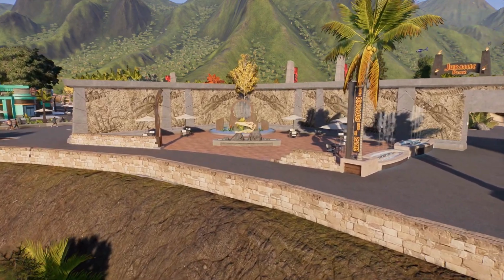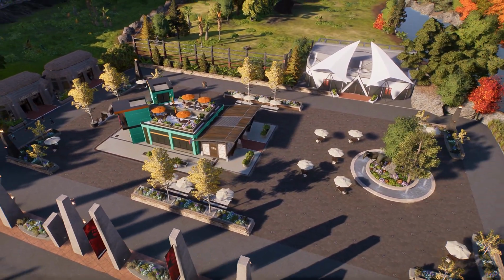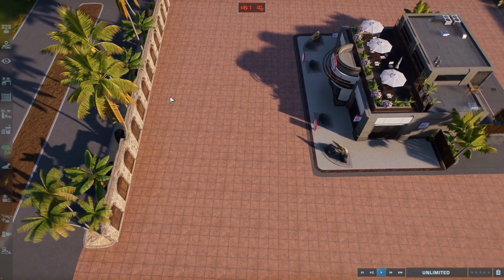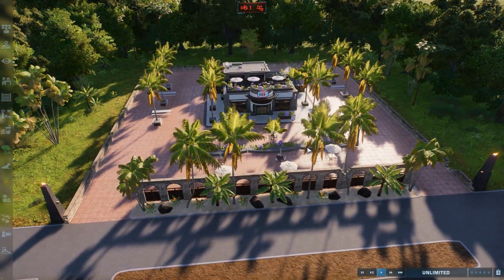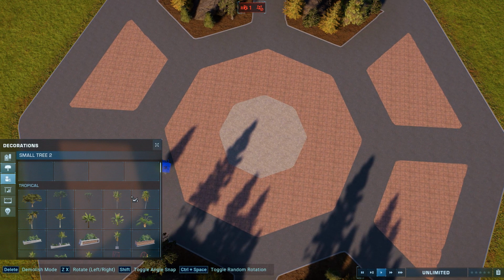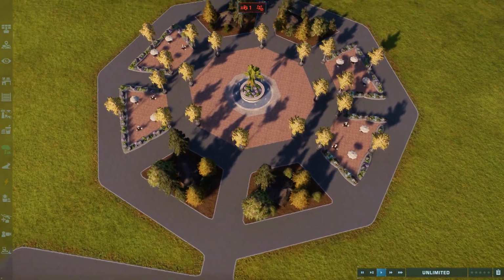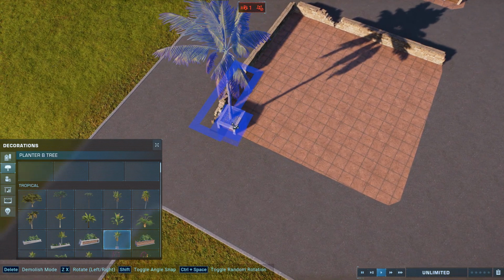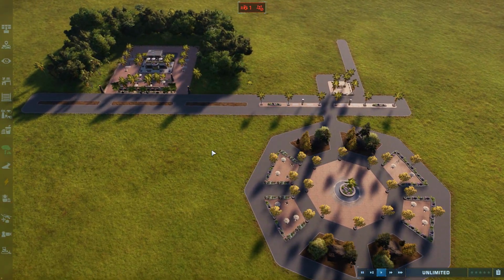JURASSIC ARCHITECT #6 - BUILDING GUEST AREAS - Jurassic World Evolution 2 Tips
So in this part of Jurassic Architect, Fletcher is tackling how to build guest areas, zones and plaza into your builds. Some simple tips will help you add these important zones to your parks.

Music Used in Stream

Watch:    • Autumn — KV | Free Background Music |...

  / fredjimusic
  / freddeanderson